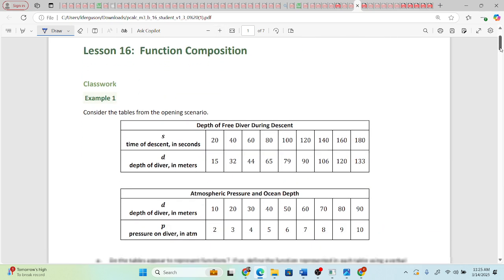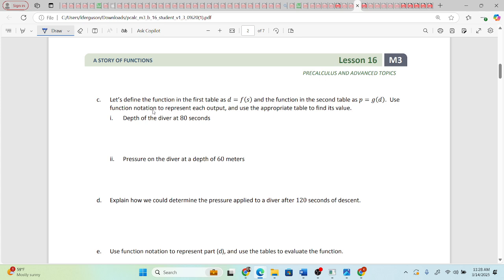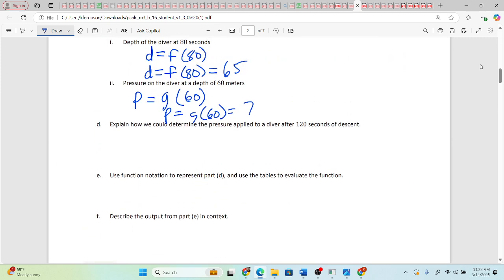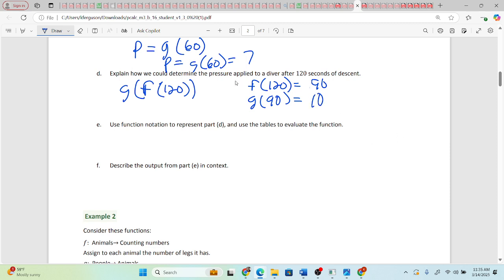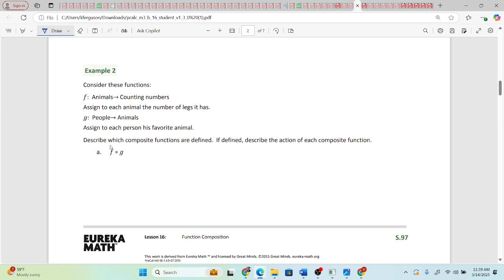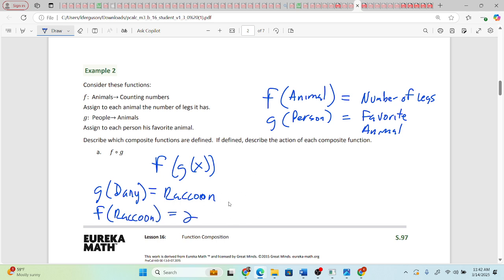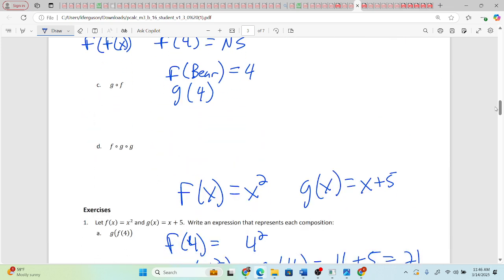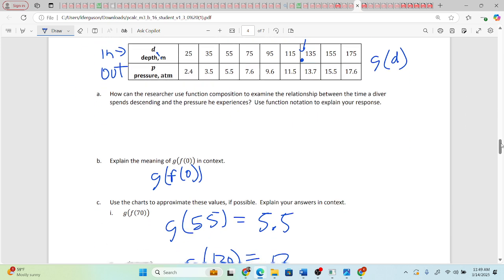Pre calc M3 Lesson 16 part 1 mar 14 2025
Review of M3 Lesson 16 3/14/25